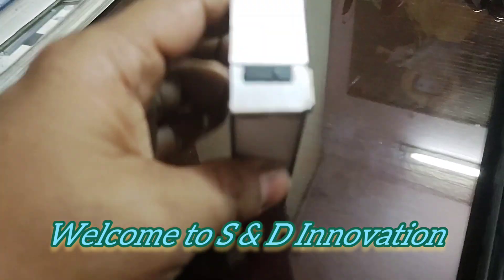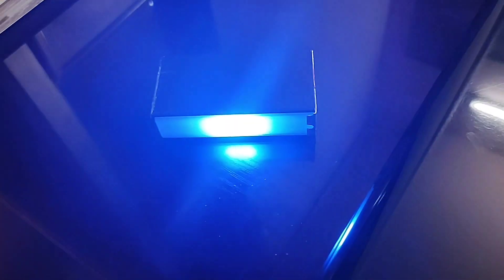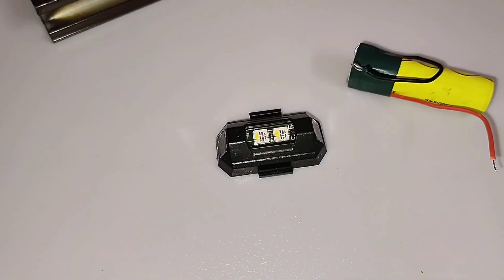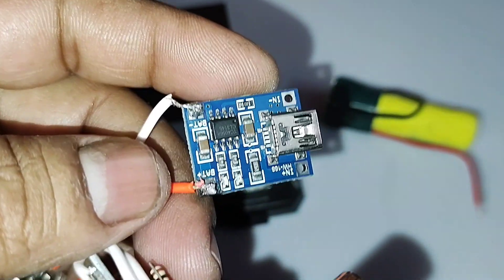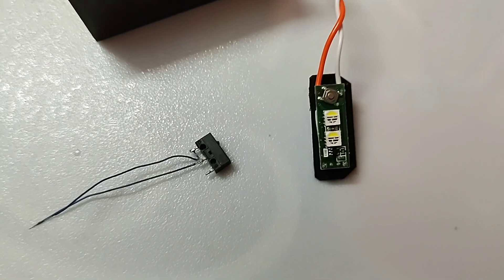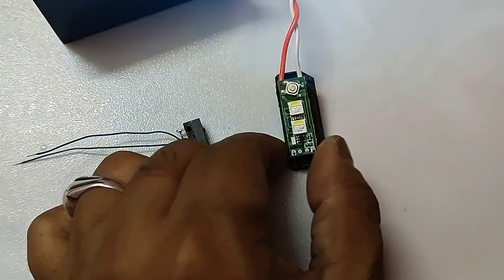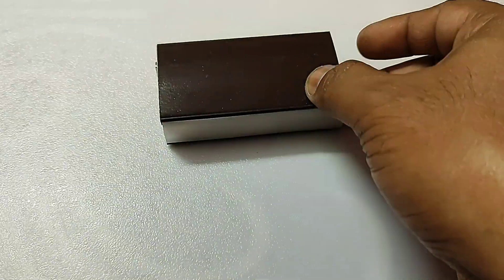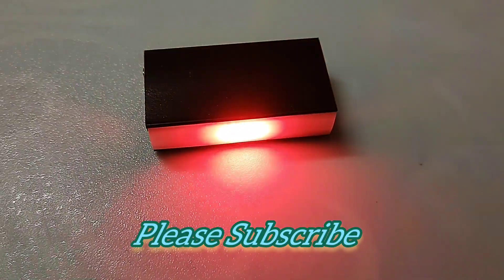Led Strobe light DIY projects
How to make a aircraft type strobe light at your home
21 color sequence